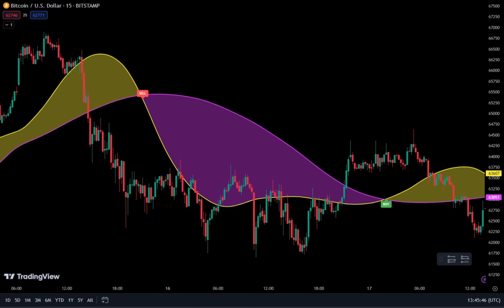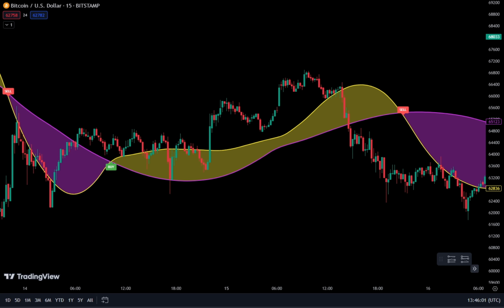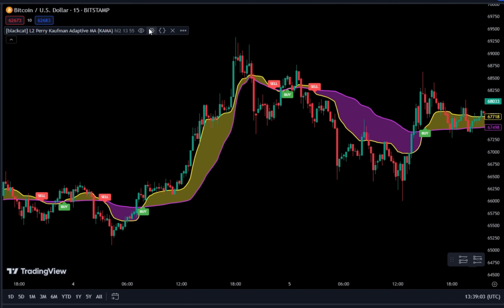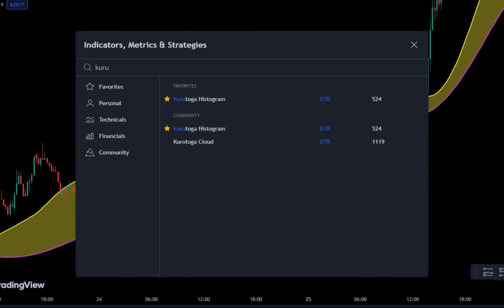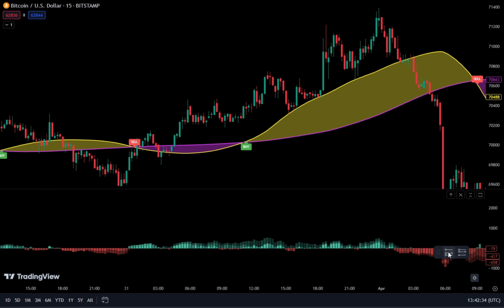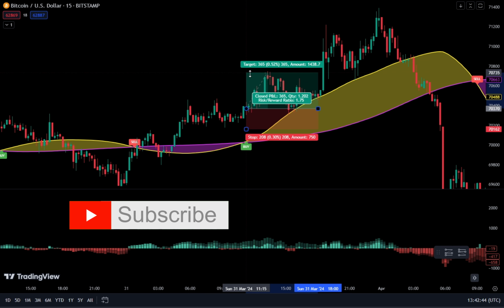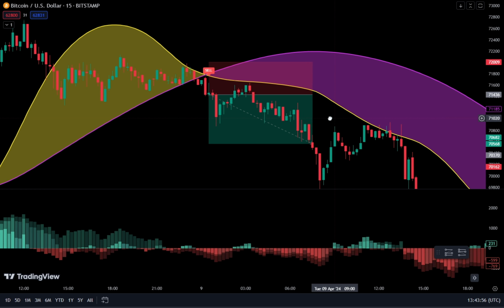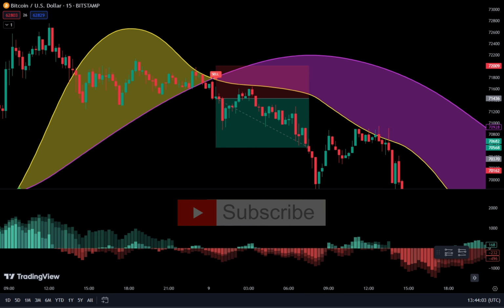Use this profitable scalping strategy and start making profits today !!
Learn how to implement a profitable scalping strategy in the stock market and start making profits today! This detailed tutorial will guide you through the key principles and techniques of scalping, including entry and exit points, risk management, and maximizing gains. Whether you're a beginner or experienced trader, this strategy will help you achieve success in the market.

Trading, Scalping Trading Strategy, TradingView, Cryptocurrency, Best Indicators For Scalping, Price Action Trading, Trading Bot, ChatGPT trading strategy.